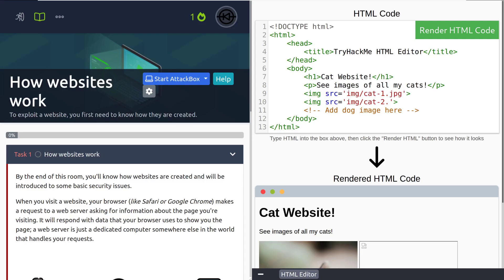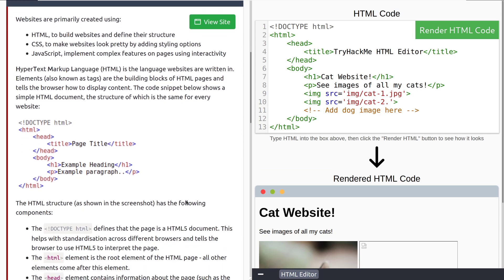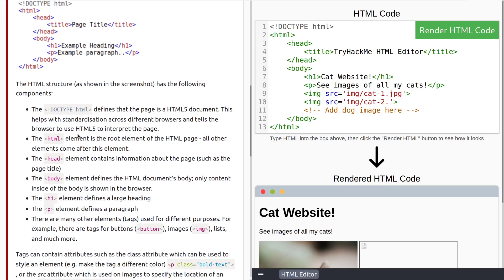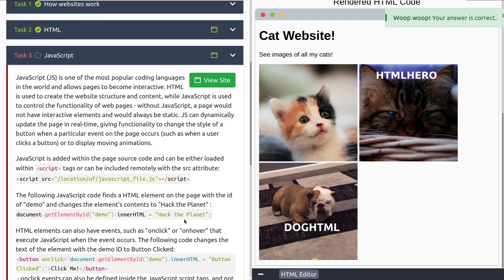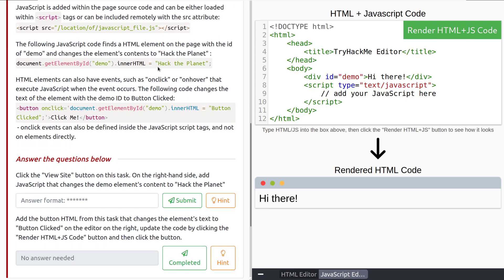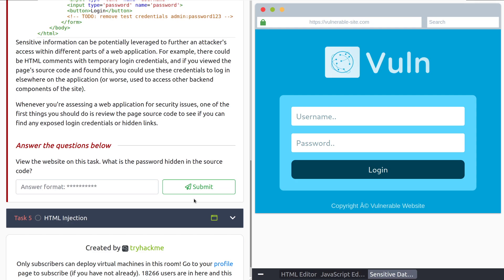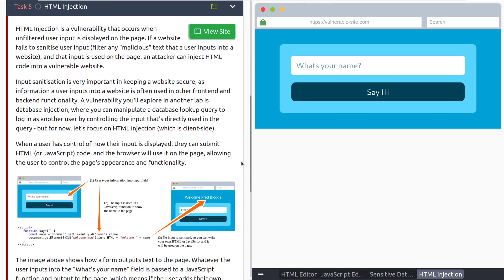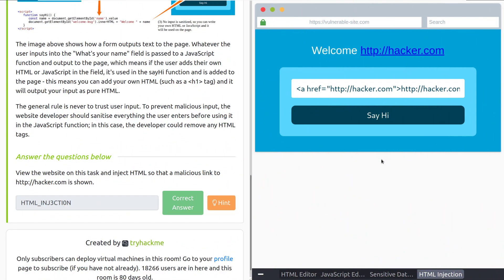How Websites Work (HTML/JS & Web Security) - How the web works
Task Timestamps:
0:00:00 - Video Overview
0:00:12 - Task 1: How Websites Work
0:02:11 - Task 2: HTML
0:08:06 - Task 3: JavaScript
0:12:22 - Task 4: Sensitive Data Exposure
0:14:45 - Task 5: HTML Injection